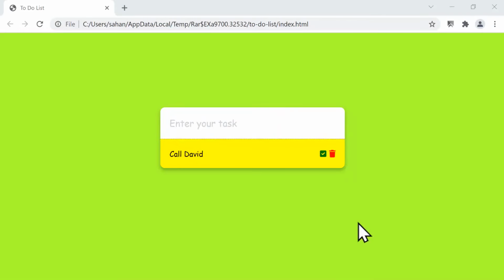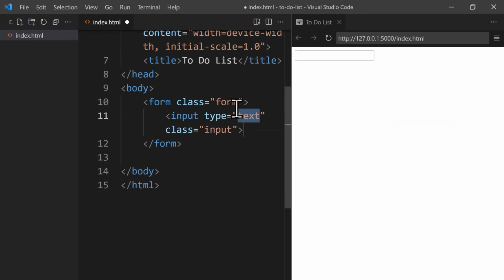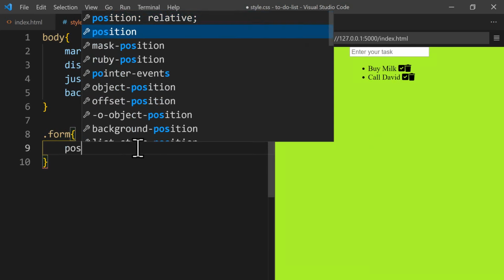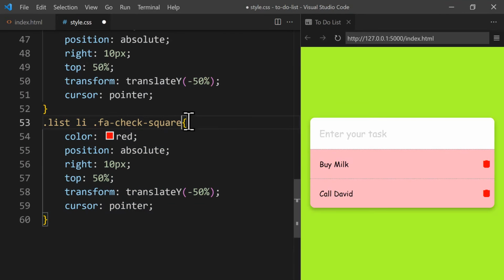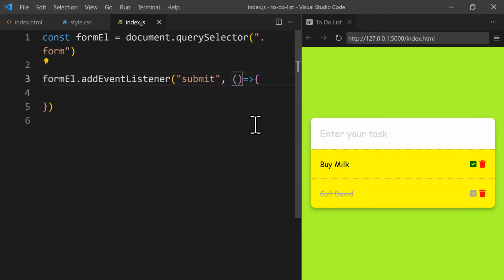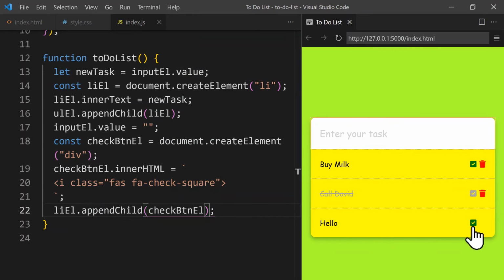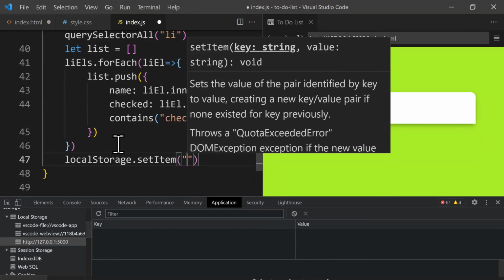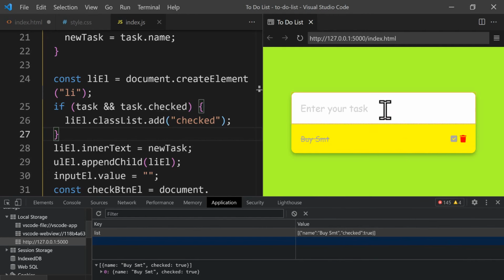Build a To Do List with HTML CSS and JavaScript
In this comprehensive JavaScript tutorial, we build a fully functional and interactive to-do list application from scratch. You'll learn how to create a task manager where users can add new tasks, mark them as completed with a visual strike-through, and delete them with a simple click. The most impressive feature is that we implement browser local storage, ensuring all your tasks persist even after you close or refresh the page, making this a practical tool you can use daily. We cover everything step-by-step, from the foundational HTML structure and modern CSS styling to the dynamic JavaScript that brings the application to life. This project is perfect for beginners looking to solidify their understanding of core web development concepts and see how they work together to create a seamless user experience.

We begin by setting up our project environment in Visual Studio Code and creating the necessary files. You'll learn how to structure the HTML with a clean form for input and an unordered list to display the tasks, including how to integrate Font Awesome icons for the check and delete buttons. The CSS section guides you through styling the application to make it visually appealing, covering flex-box for centering, box shadows for depth, and styling for the input field and list items. We then dive into JavaScript, where we add event listeners to handle form submissions, dynamically create new list items, and implement the toggle and delete functionalities that make the app interactive and responsive.

Finally, we tackle the crucial feature of data persistence using the browser's local storage API. You'll learn exactly how to save the entire task list, including the completion status of each item, to the user's local storage. We then retrieve this data when the page loads, reconstructing the list exactly as the user left it. By the end of this video, you will have a deep understanding of DOM manipulation, event handling, and working with local storage. If you enjoy seeing how these fundamental skills combine to create a real-world application, please give this video a like and let me know in the comments what project you'd like to build next!

Your support helps me continue creating content that breaks down complex topics into easy-to-follow steps. Whether you're just starting your coding journey or looking to review the basics, this project is a fantastic way to practice and enhance your skills.

timestamp:
0:00 - Preview - New Year Countdown
2:09 - HTML - New Year Countdown
8:35 - CSS - New Year Countdown
17:49 - JavaScript - New Year Countdown